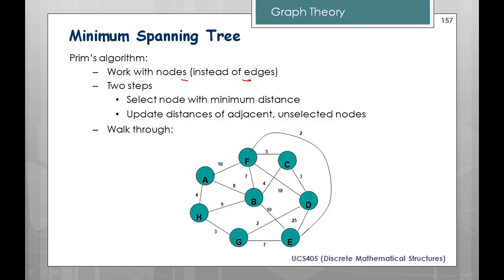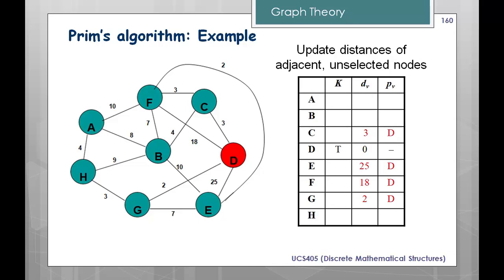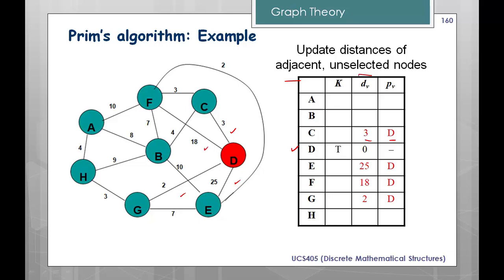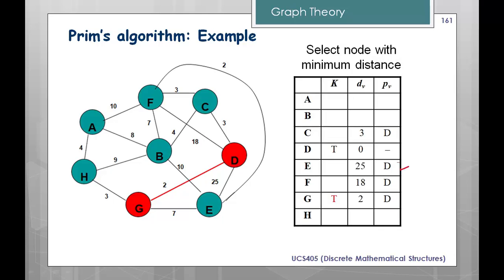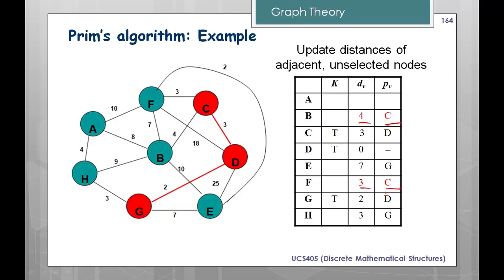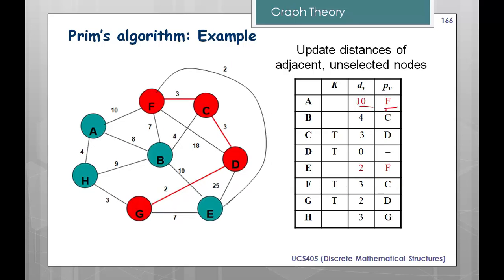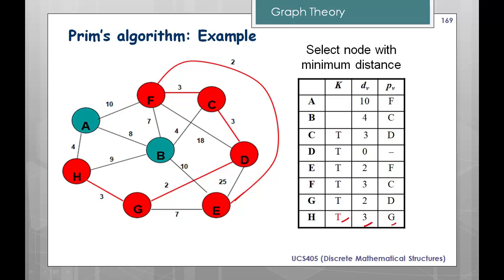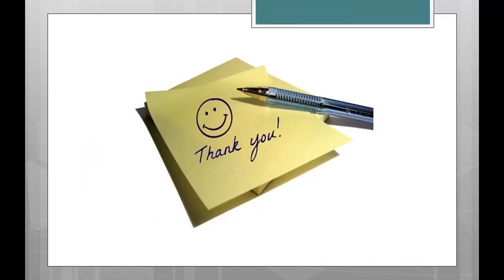4.14 Prim's Algorithm